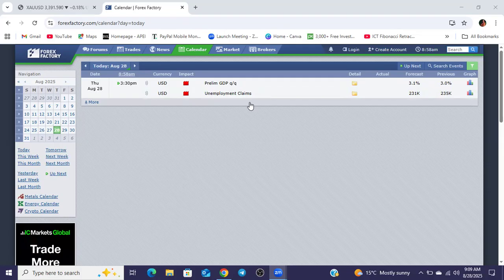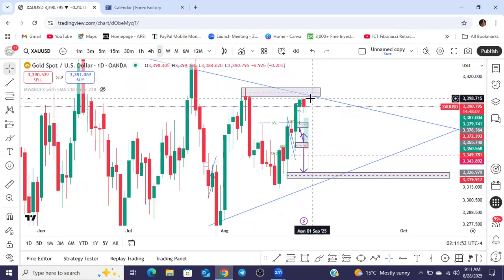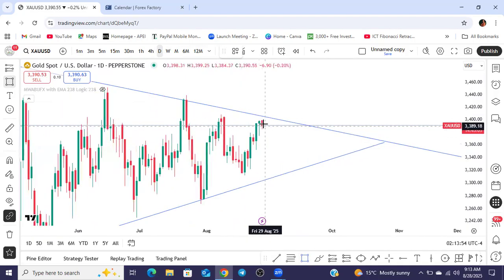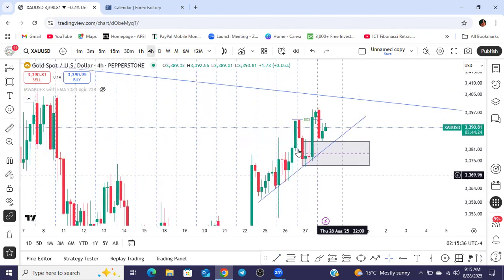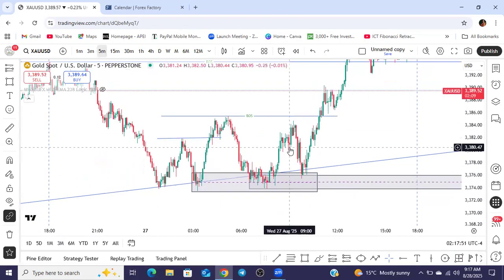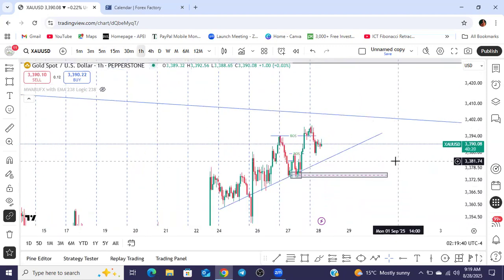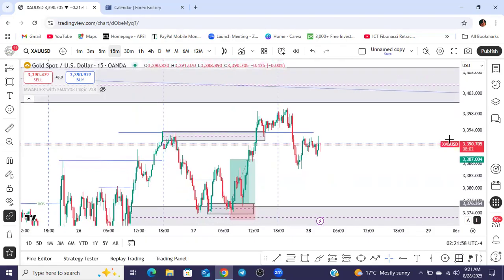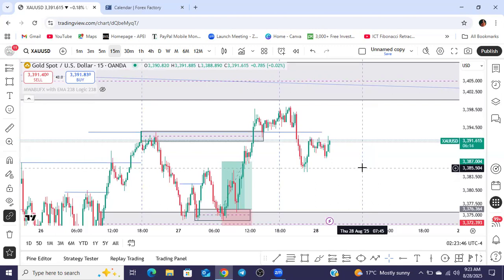Gold Rush Daily: XAUUSD Price Action & Smart Money Insights: August 28, 2025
Stay ahead of the markets with our Daily XAUUSD (Gold) Analysis—perfect for traders who follow price action, smart money concepts, and key market structure shifts. In today’s episode, we break down major zones, liquidity grabs, and institutional moves driving gold’s direction. Whether you're scalping or swing trading, this video gives you the edge you need.